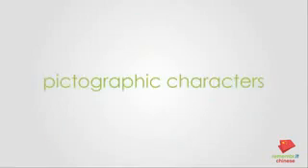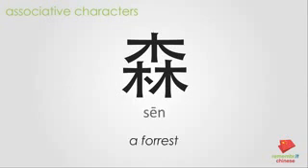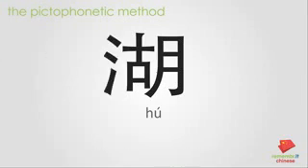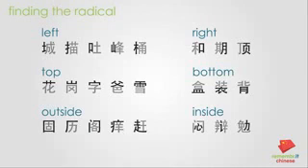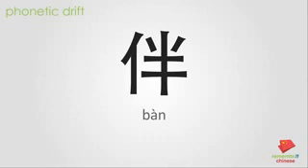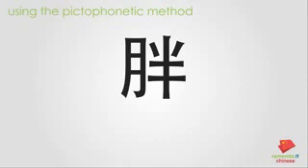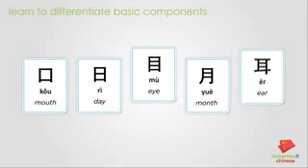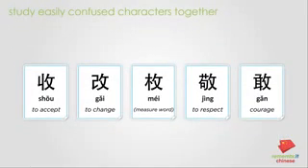You can write chinese charcter now